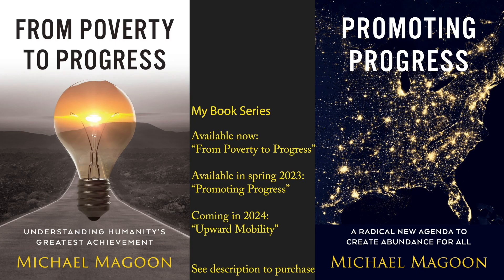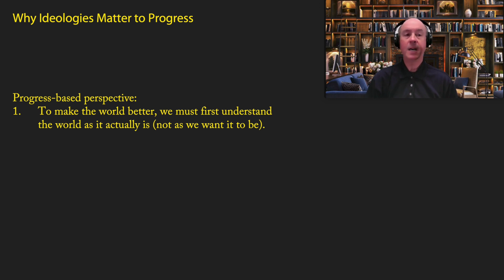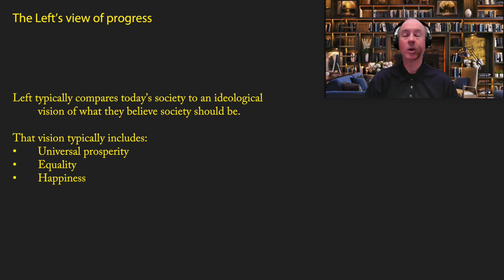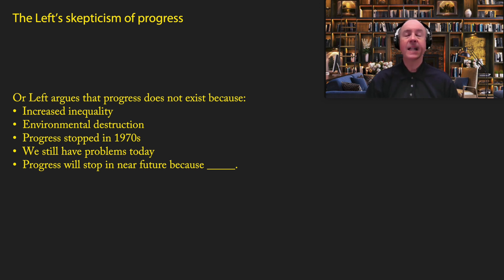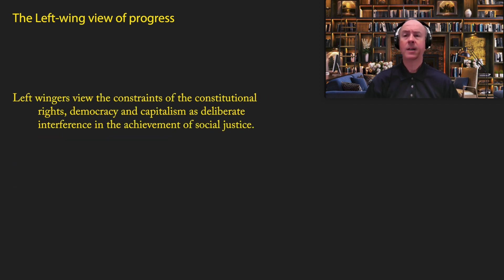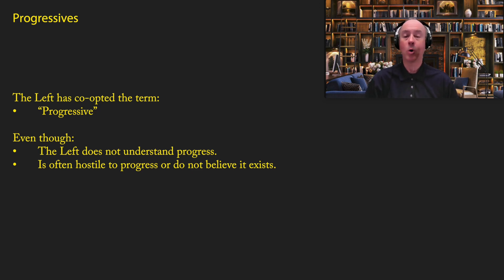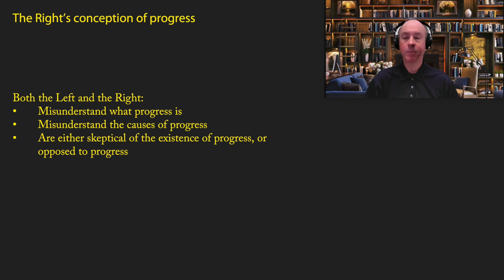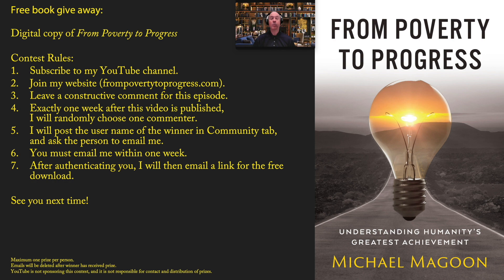Why Ideologies Threaten Progress (part 1)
This is the first part of a three-part episode in which I explain how the Left and the Right view progress, and why they tend to be either skeptical of or hostile to the concept of progress.

To purchase my books at full price: